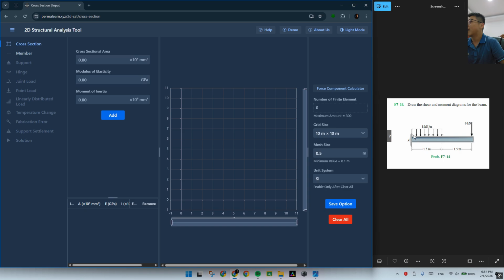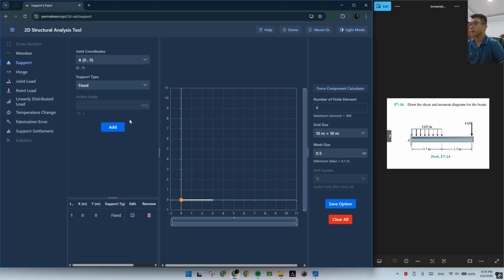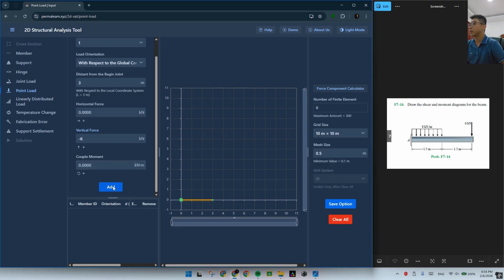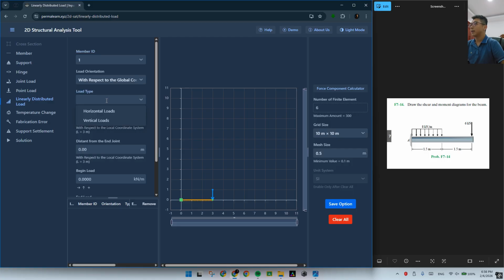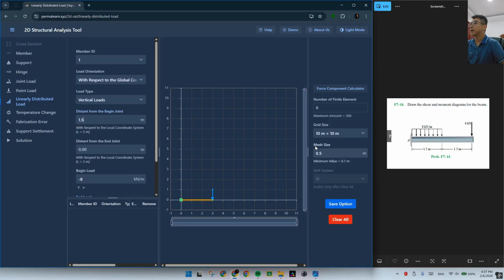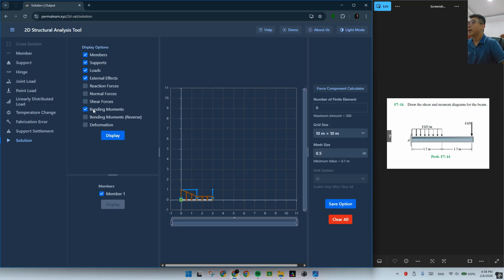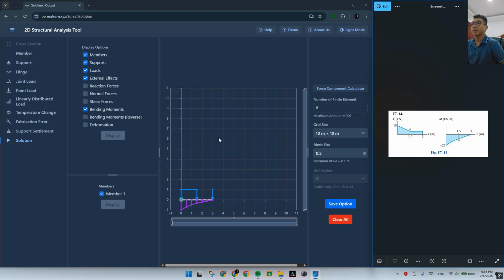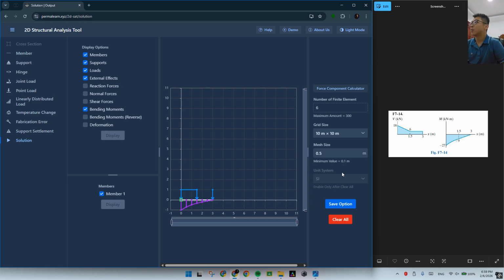Engineering Statics Exercise with PermaLearn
This video shows how to use PermaLearn to solve Engineering Statics exercises.